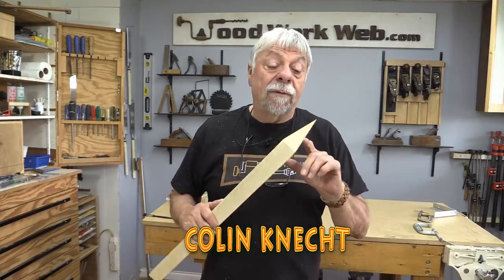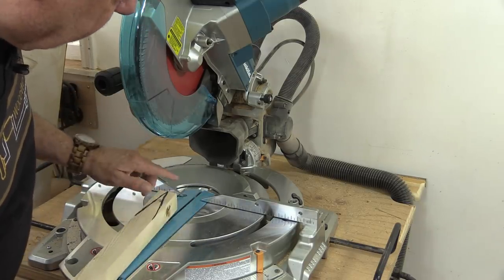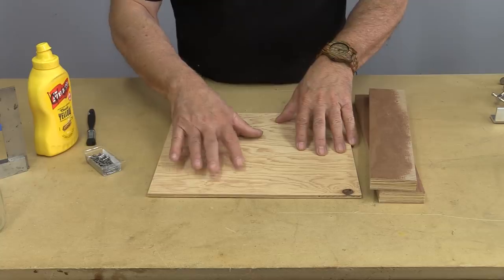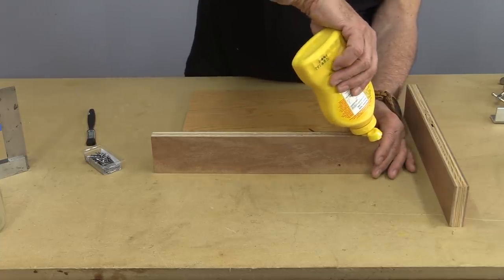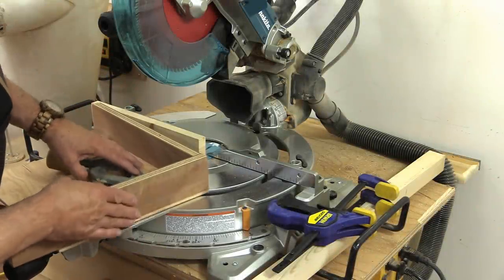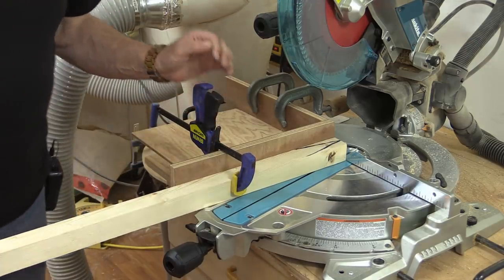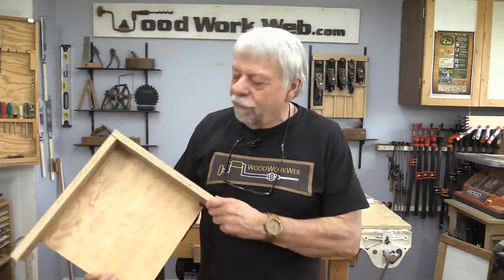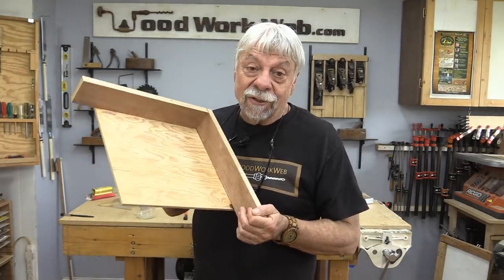Miter Saw Angle Jig / Making Wood Stakes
Cutting angles can be done on table saws, bandsaws or miter saws and for nice clean edges, and angles that are quite narrow, the mitre saw, also known as a chop saw, is best, but to make safe, consistent cuts it's best to use a jig that your wood is clamped firmly to and this Miter Saw Angle Jig is perfect for those kinds of angle cuts, allowing you to easily make projects like wood stakes.